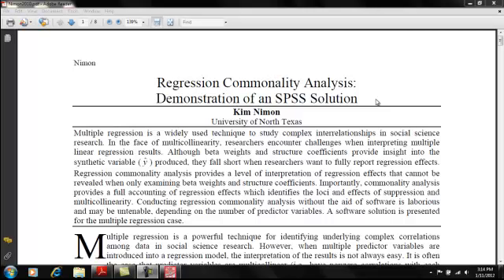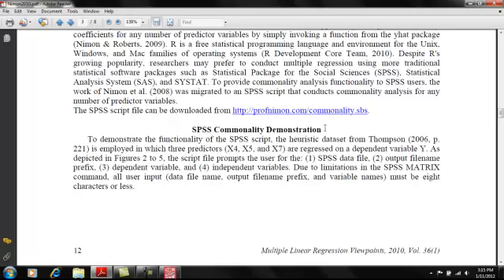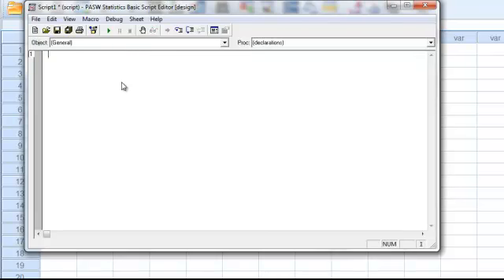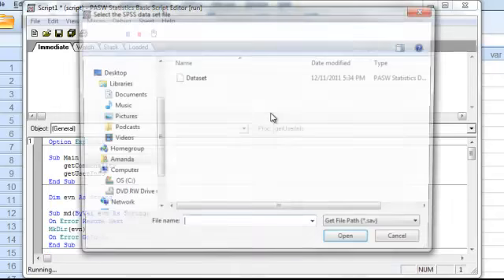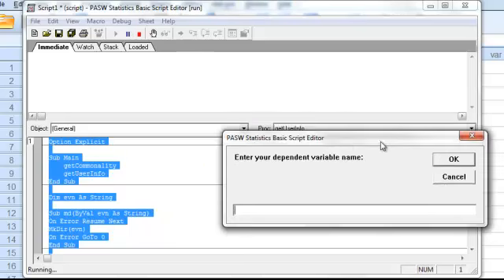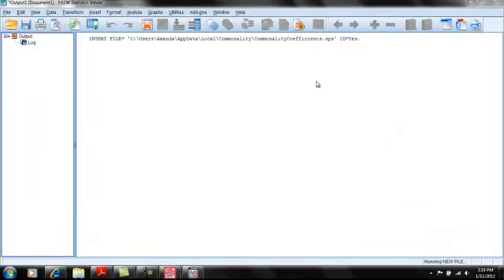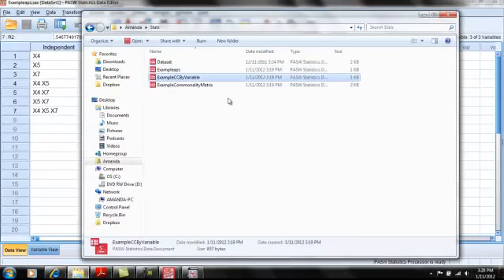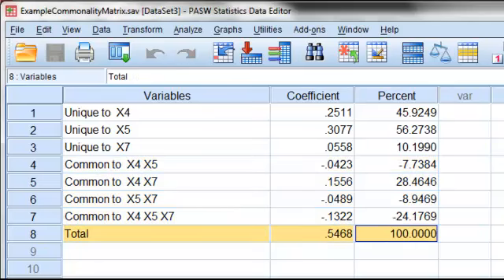Demonstration of an SPSS Solution to Regression Commonality Analysis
Amanda from the UNT College of Information IRA lab walks through the SPSS solution to regression commonality analysis from Nimon (2010).

This video shows how to find and run the script file, which provides both commonality and all possible subsets regression results.